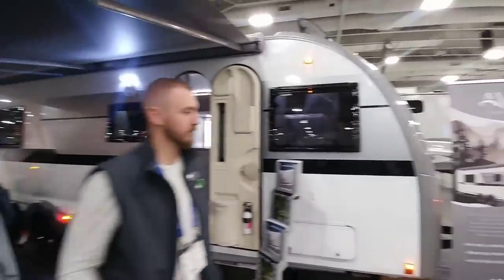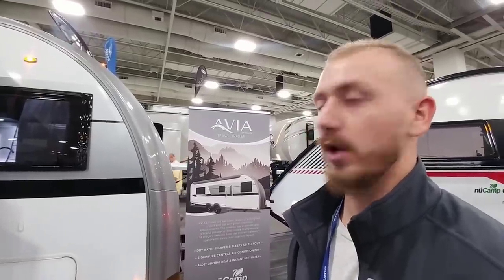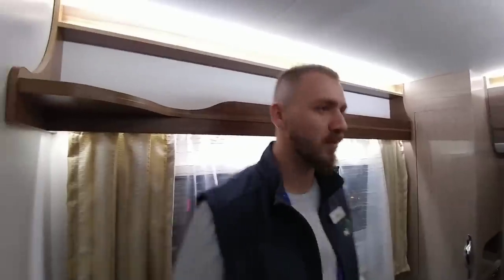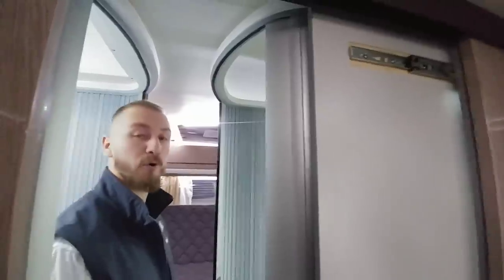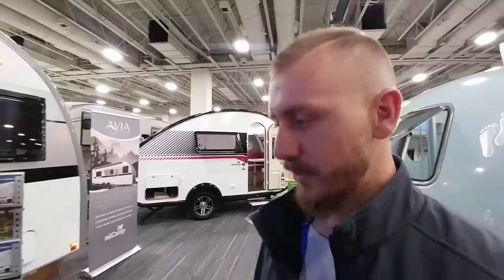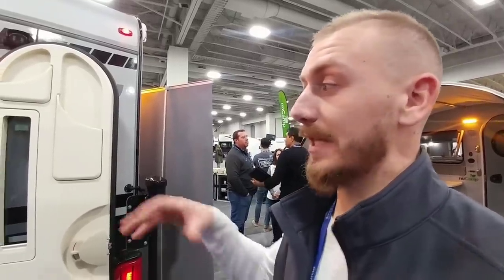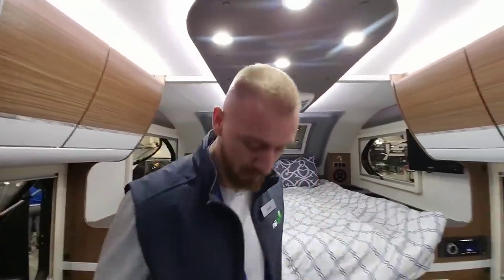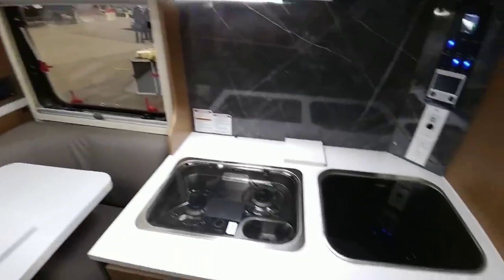European style RVs in the US! Finally! From NuCamp